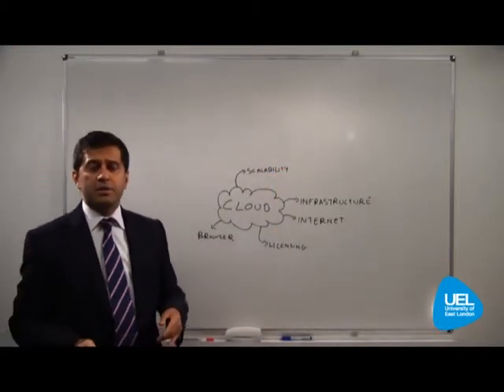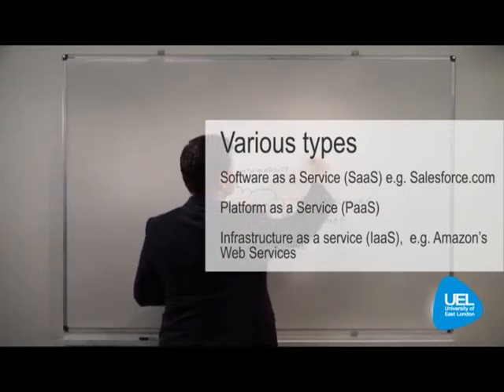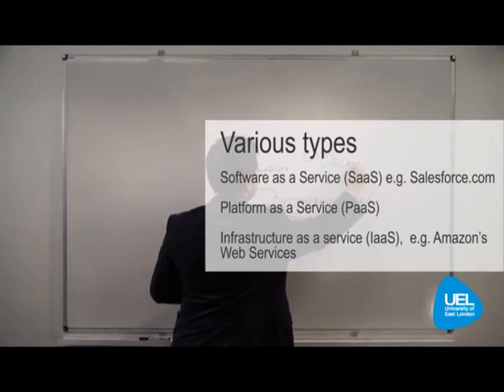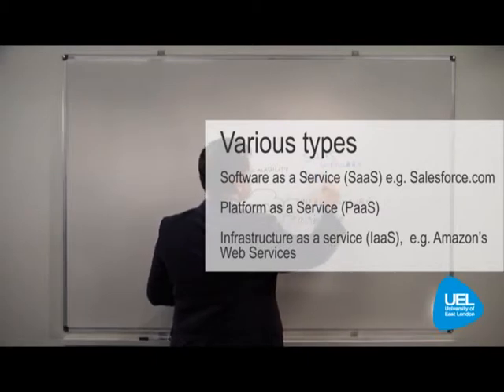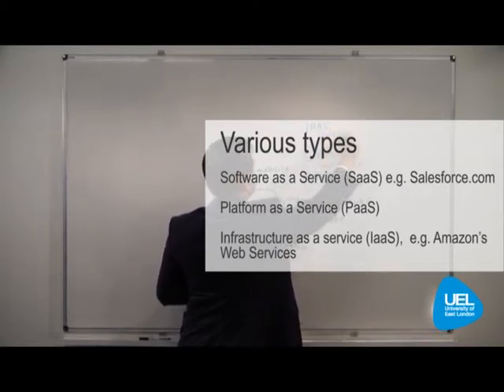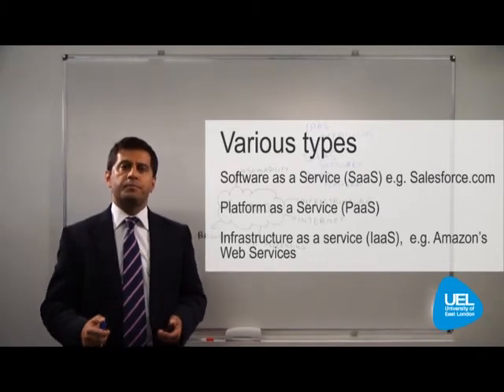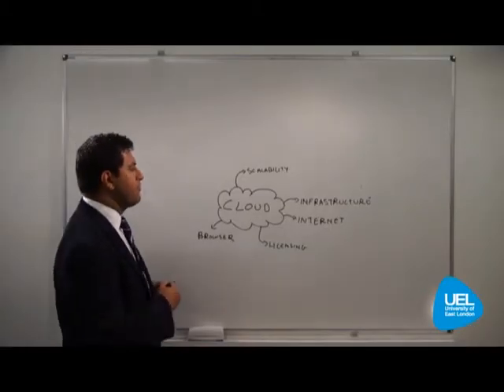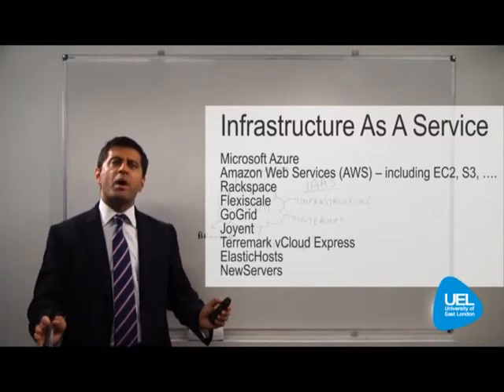Introduction to Cloud Computing by Gaurav Malik